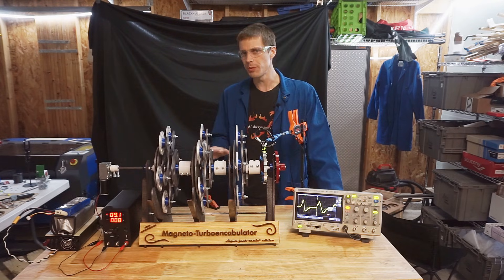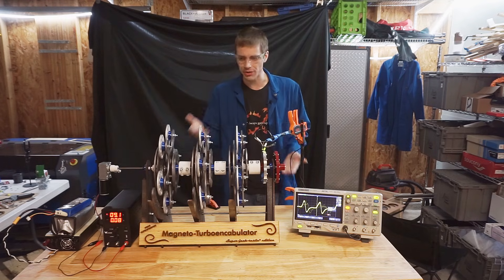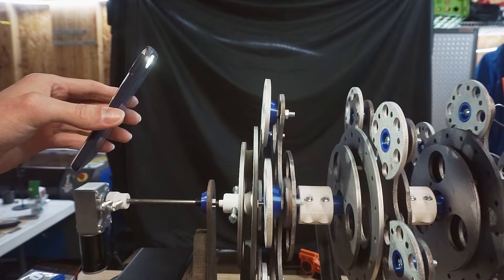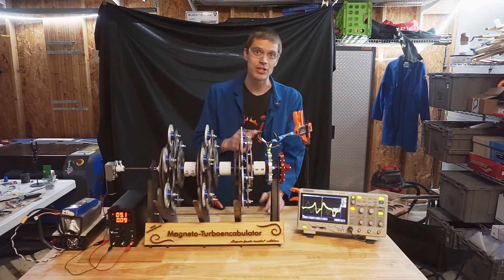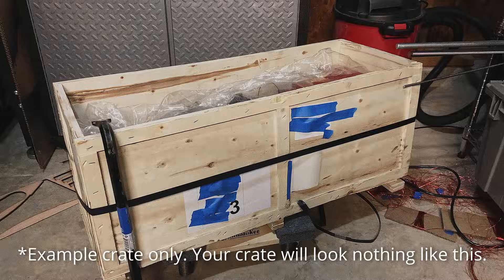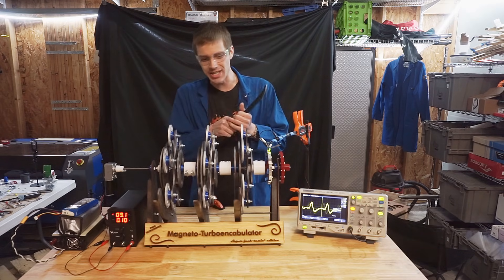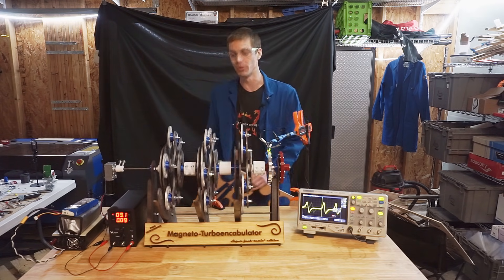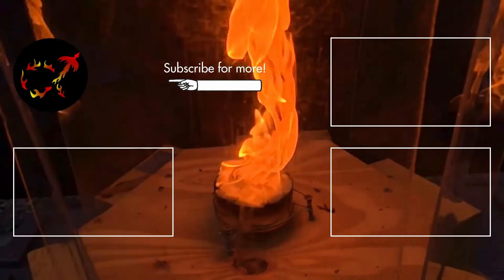Introducing the Magneto-Turboencabulator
I built a Turboencabulator! Inspiration from Bud Haggert, who I first saw explain this fantastic machine while I was on a robotics team in high school